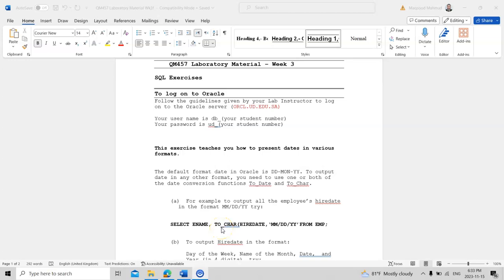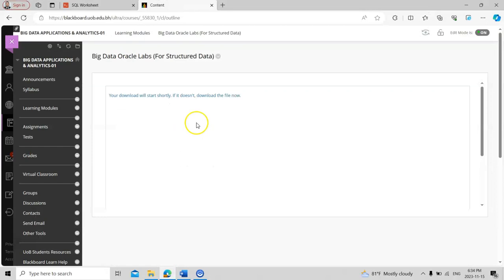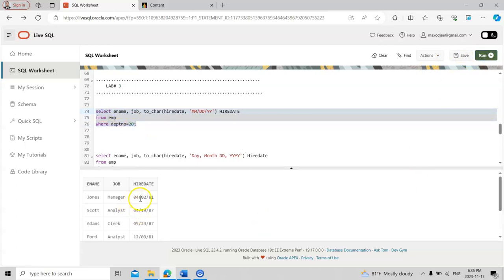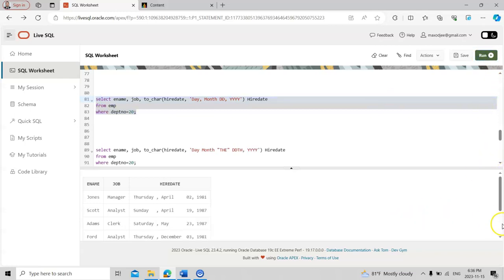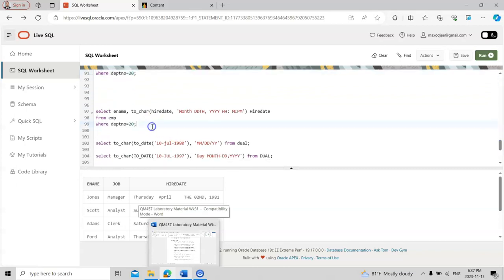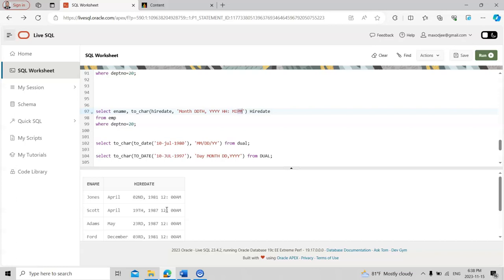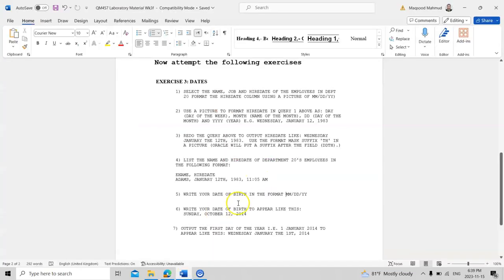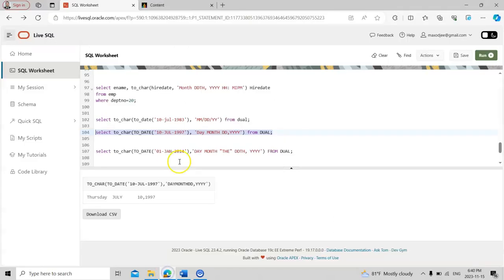Dates Formats changing in Oracle TO_CHAR TO_DATE (LAB # 3 Oracle SQL LIVE DML)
Dates Format changing in Oracle TO_CHAR,
oracle,
sql,
sql tutorial,
sql for beginners,
learn sql,
LAB # 3 Oracle SQL LIVE DML
,Dates Format changing in Oracle,
Oracle TO_CHAR,
Oracle Sql,
Oracle SQL LIVE DML,
Oracle SQL LIVE,
SQL,
Format changing in Oracle TO_CHAR, LAB # 3 Oracle,
LIVE DML,
database,
format changing in oracle to_char,
mysql tutorial,sql tutorial for beginners,
learn sql for beginners,
oracle sql developer tutorial,
LAB